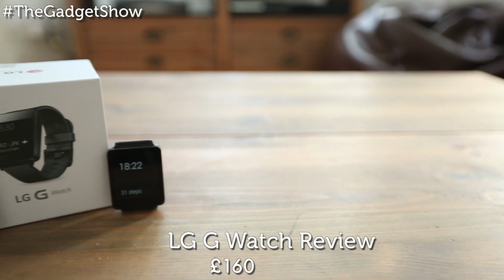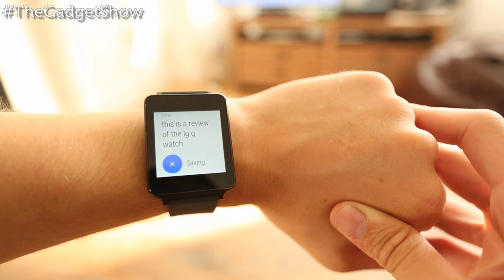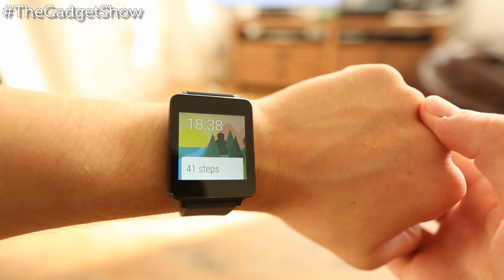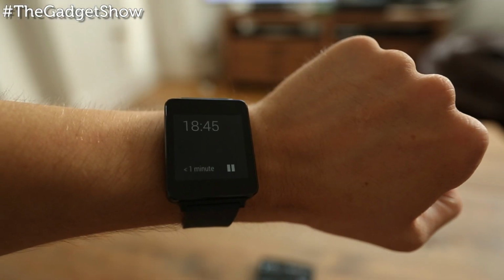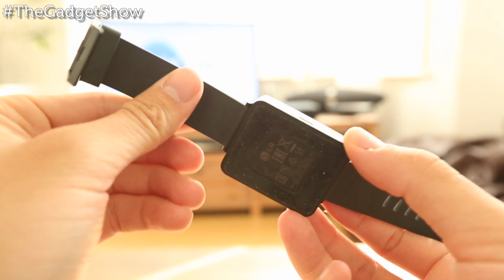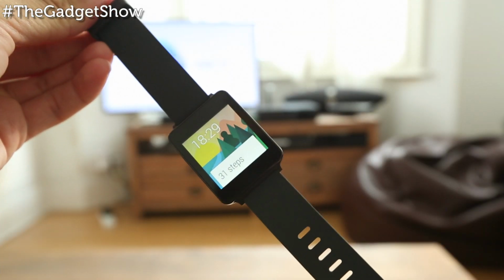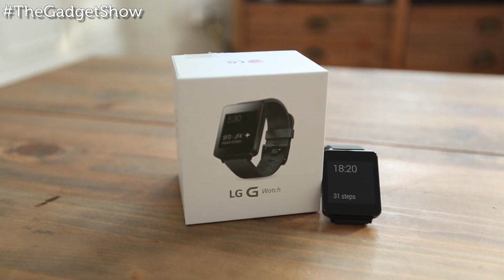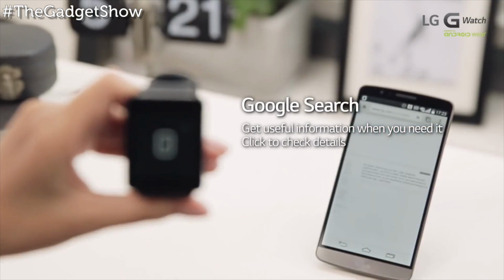LG G Watch Review - The Gadget Show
Is the mix of Android Wear and LG's G Watch the perfect combo for a smartwatch? We take a look to find out.